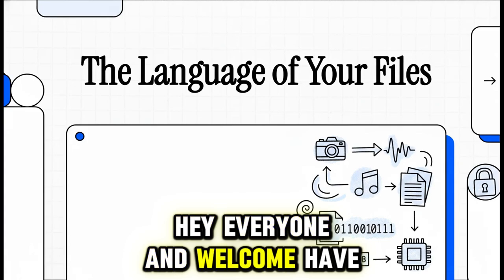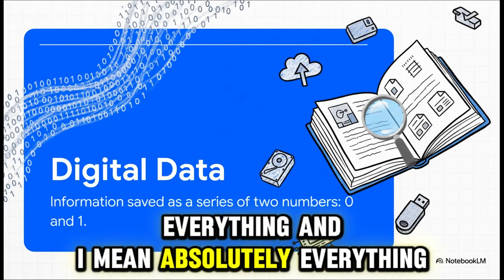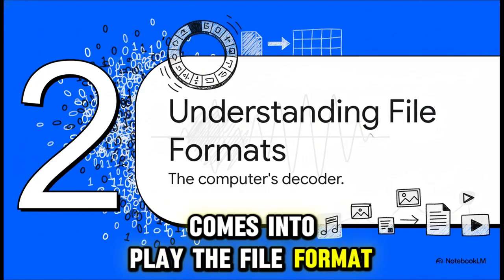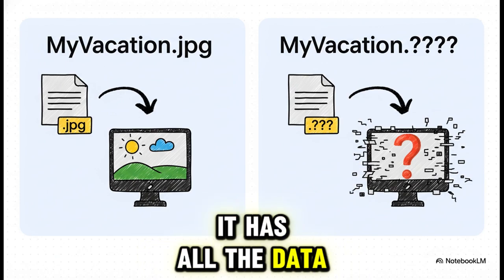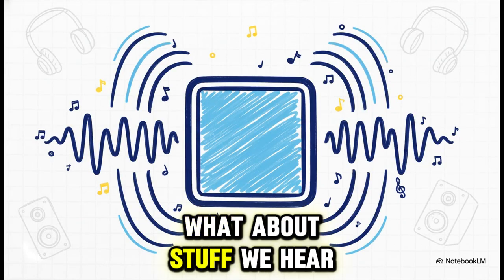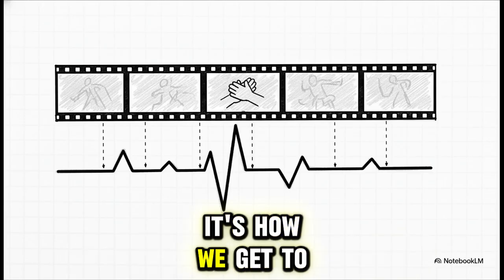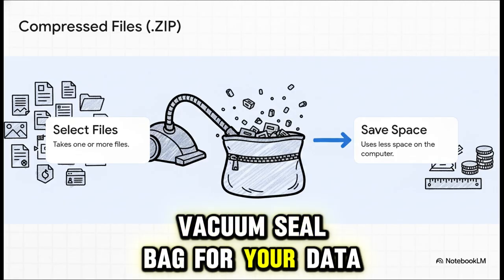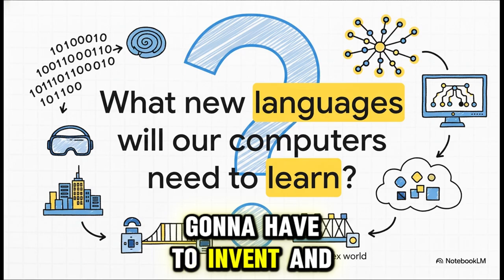Digital Data and File Format Basics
This video is created using NotebookLM Google, this video should help the kids understand about digital data and file format